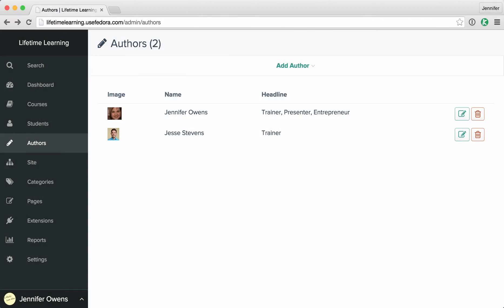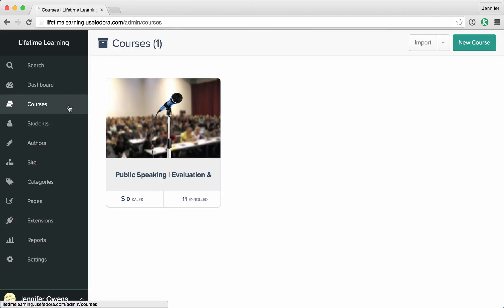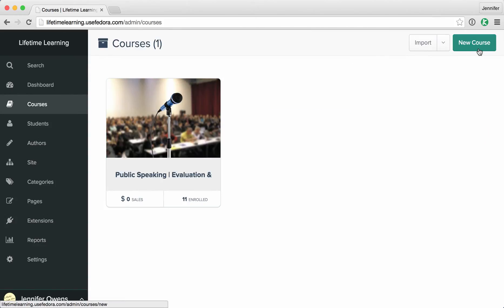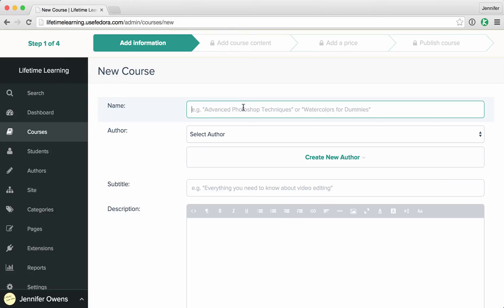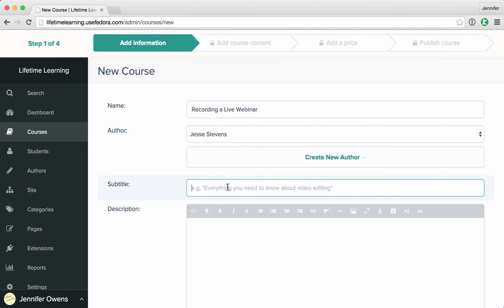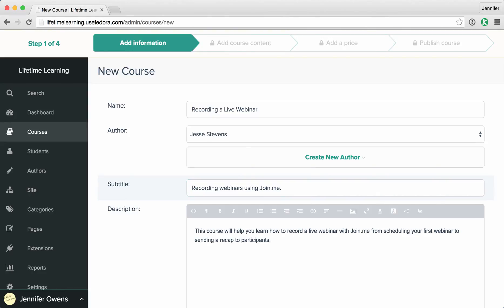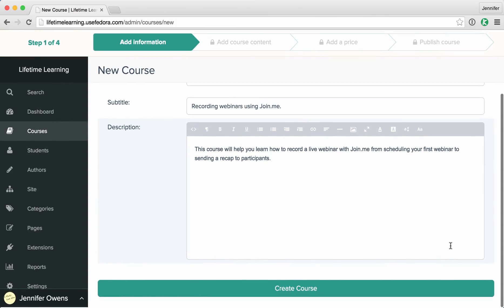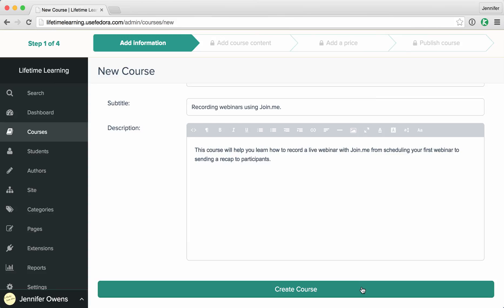Fedora - Create Course